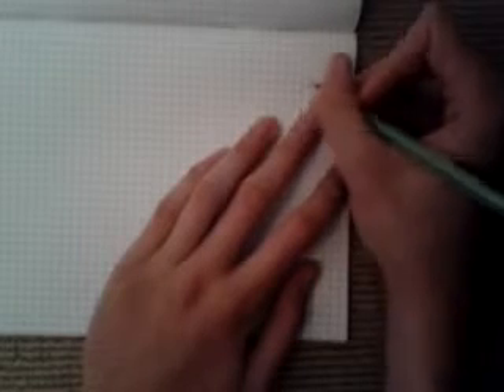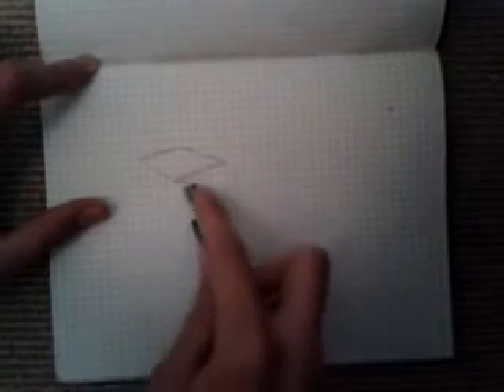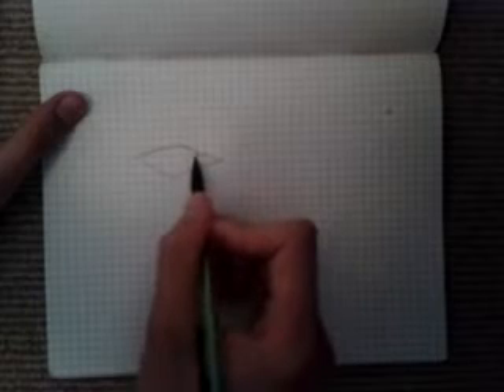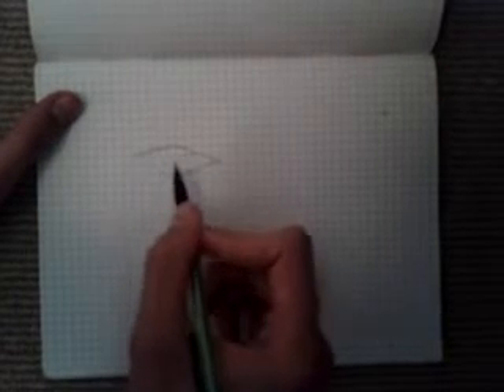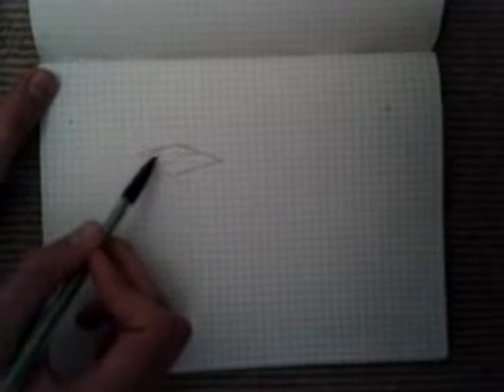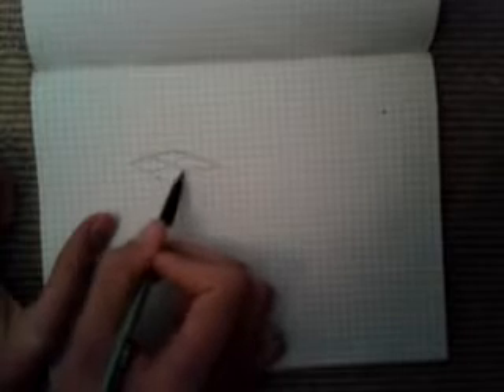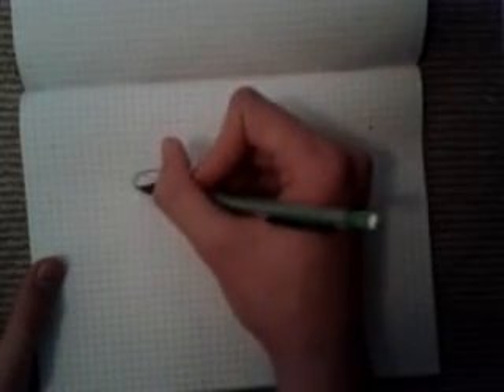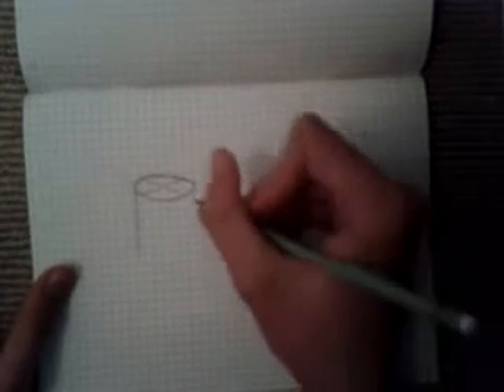Perspective Drawing Lesson Circles and Cylinders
Another Perspective Architectural drawing lesson. This time on how to draw circles and cylinders with perspective.